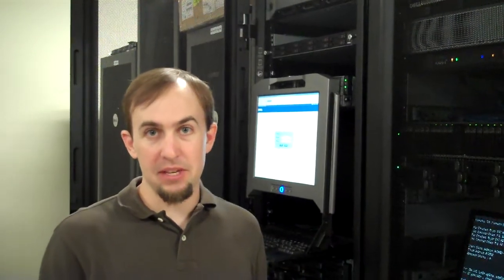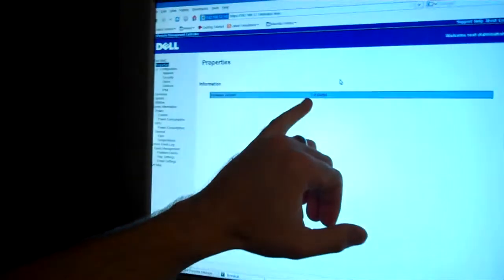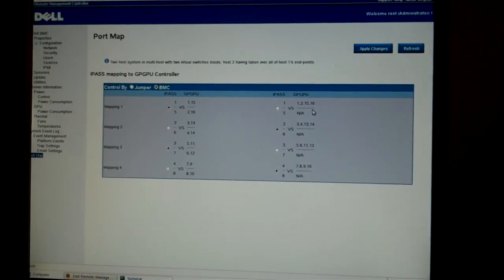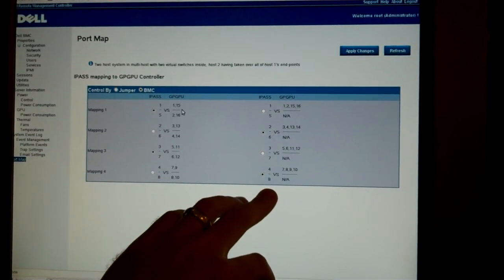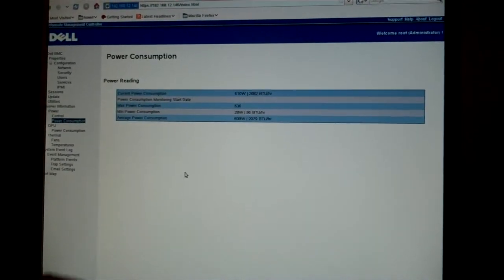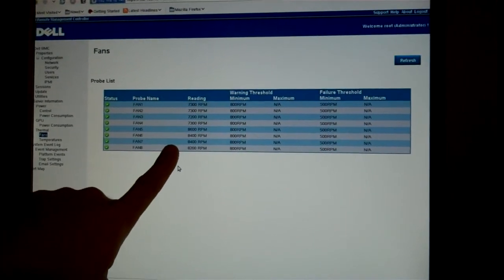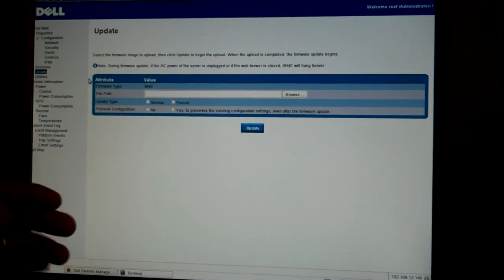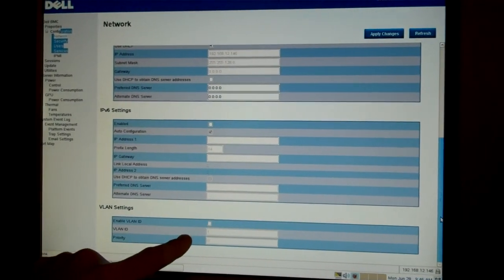Mapping the PowerEdge C410x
Chris Peterson shows us how to map the PCIe cards in the PowerEdge C410x via the BMC. He also covers how to monitor power useage, fans and more.